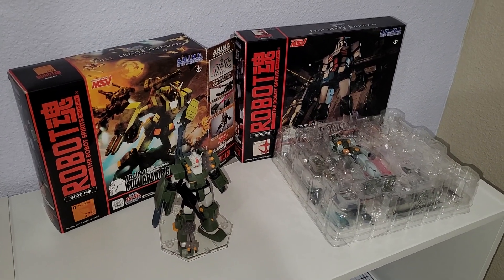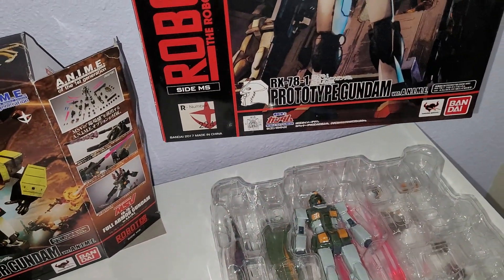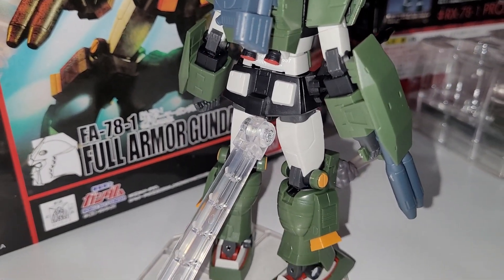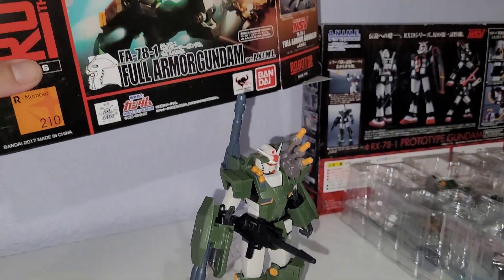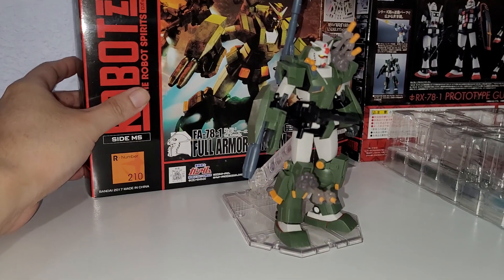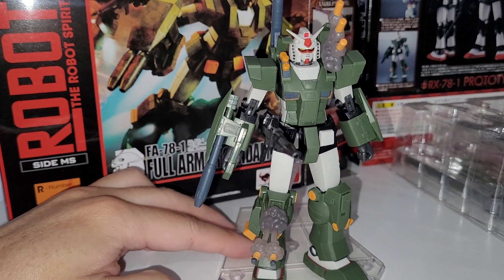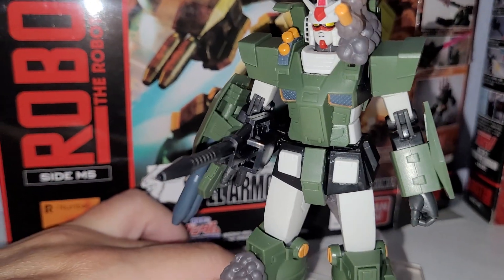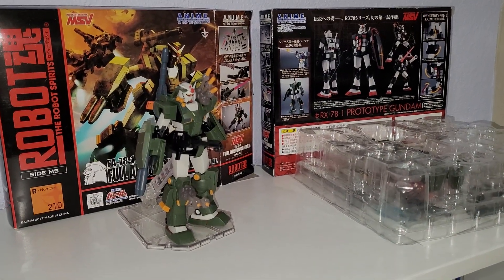Bandai Robot Spirits FA-78-1Full Armor Prototype Gundam Ver A.N.I.M.E.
no skills require, not gunpla